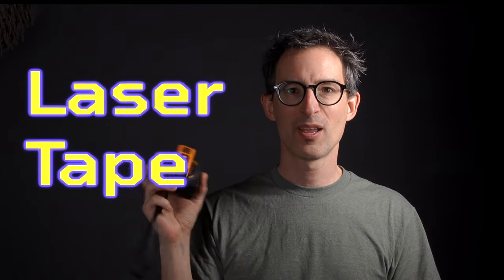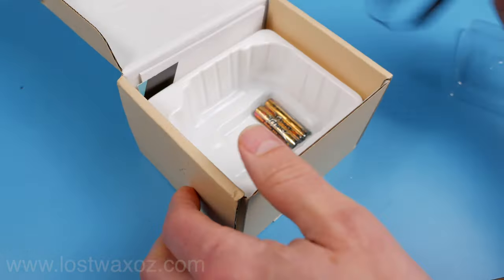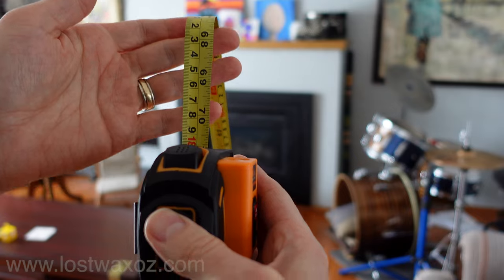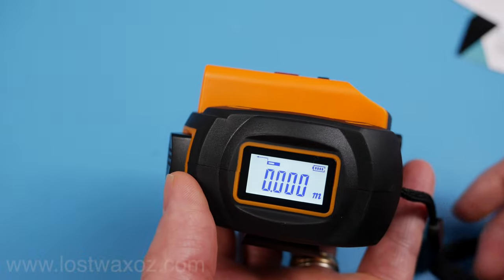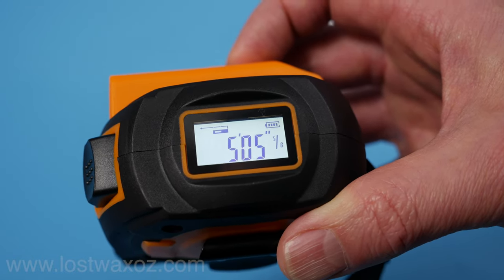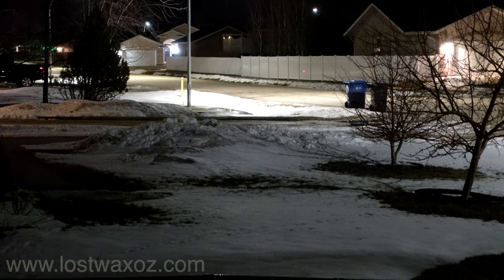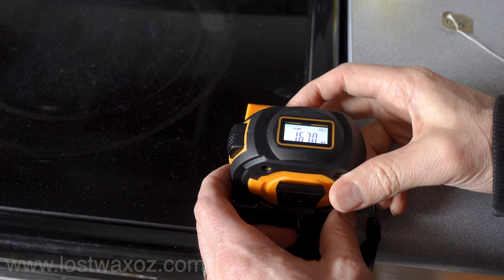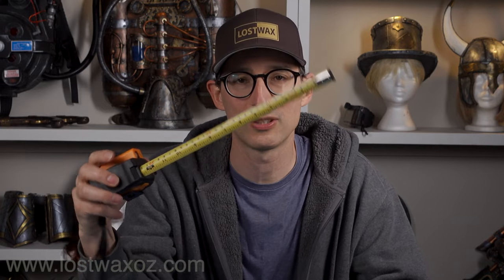2 in 1 Laser Tape Measure Review / Testing for Range, Accuracy and General Awesomeness.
Full Disclosure: The Laser Tape was given to me, but I was not paid for this review.

Twitter➜ @Lostwaxoz